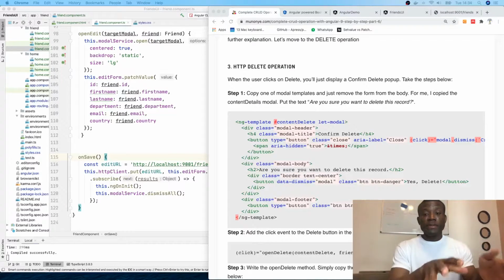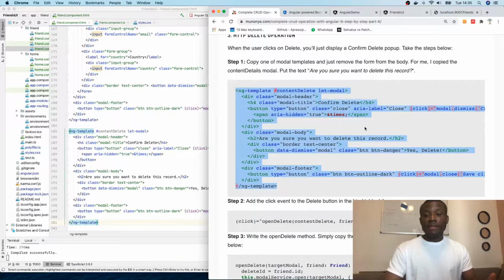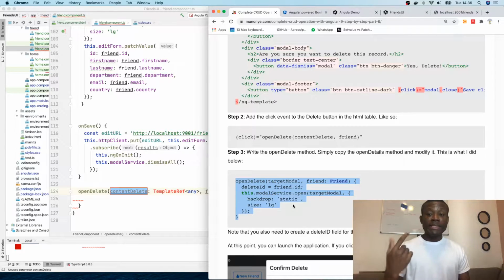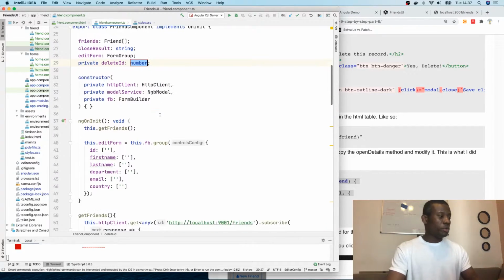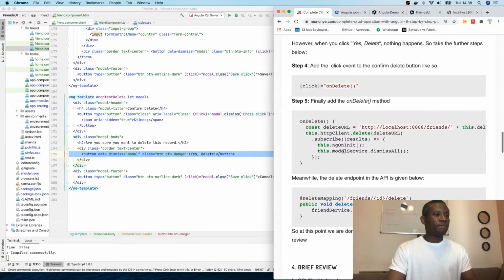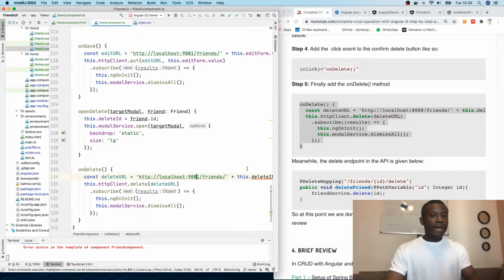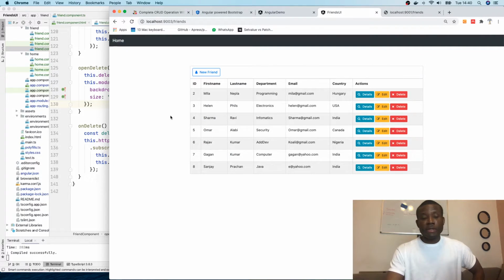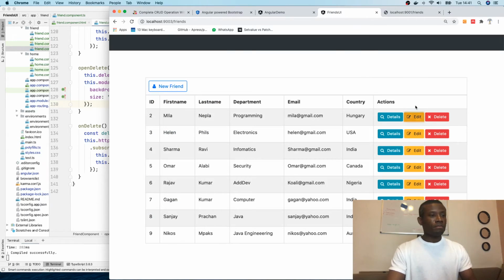SpringBoot/Angular Tutorial Part 10 - Making HTTP DELETE Request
🔹 🔹 🔹 All 11 Part of Spring Boot + Angular Course 🔹 🔹 🔹